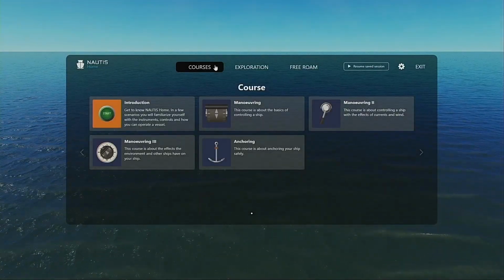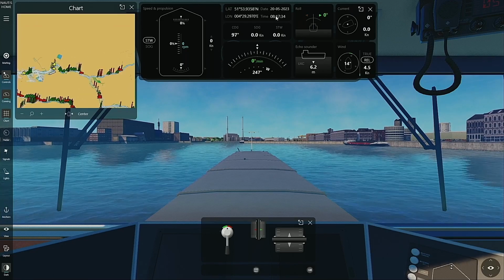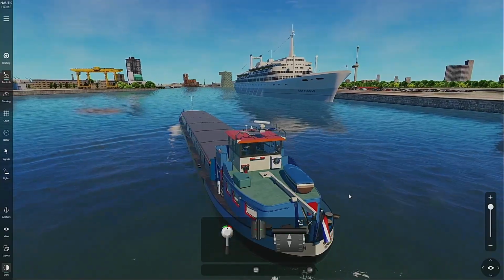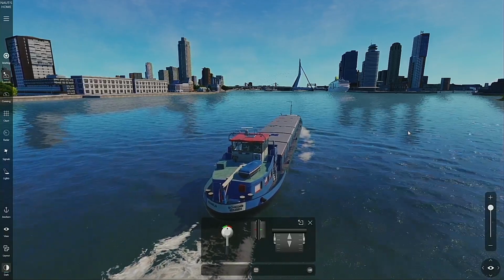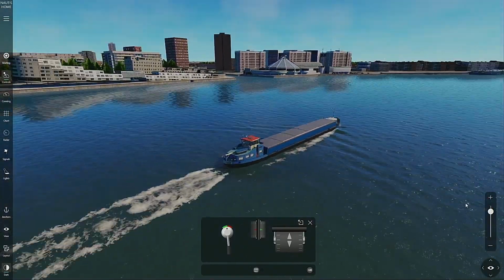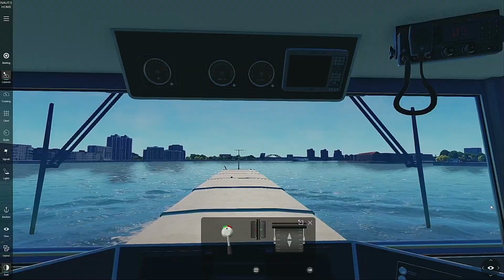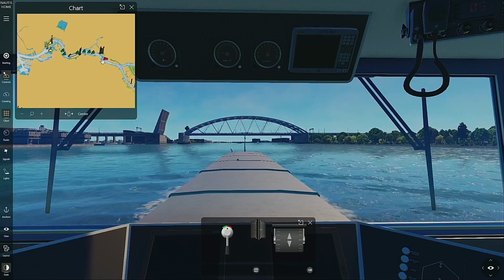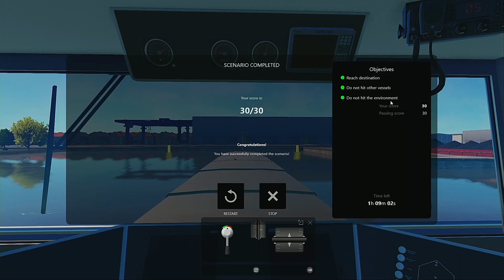1:1 Scale Oude Maas, Rotterdam - Nautis Home Exam - Ship Simulator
Our first Exam!  We are being graded on our time and our collision avoidance, as we navigate an Inland Bulk Ship through the Oude Maas in Rotterdam.  On our trip through this 1:1 Scale Trip, we pass under 3 famous Rotterdam Bridges!